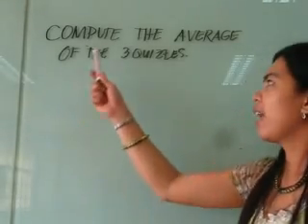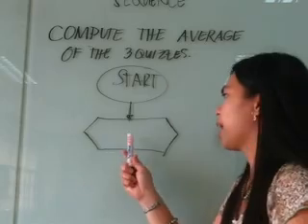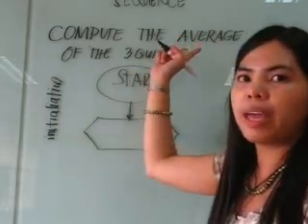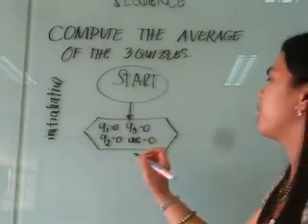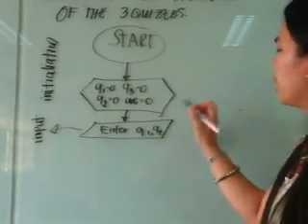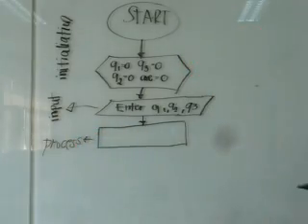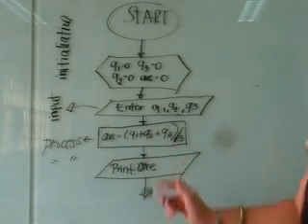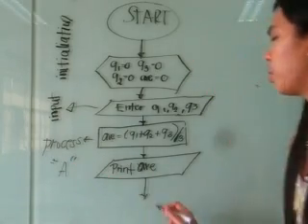rtuonline Flow Chart 1 Sequence.avi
Sequence Structure flowchart used in the online teaching for Computer Fundamentals at the Rizal Technological University, conducted by Menchie D. Miranda.